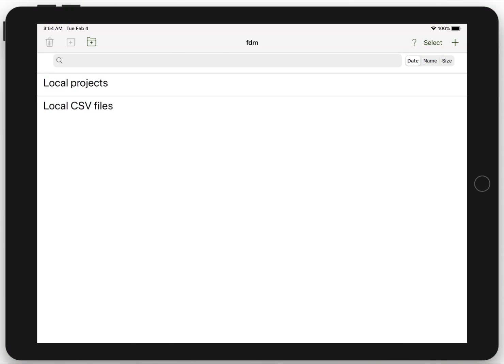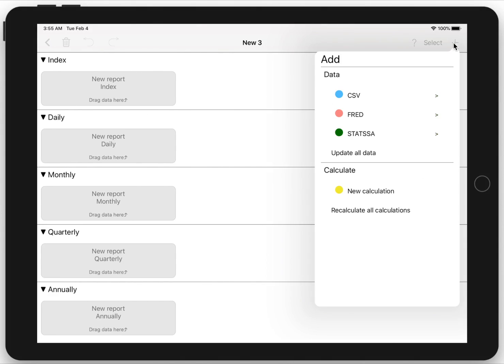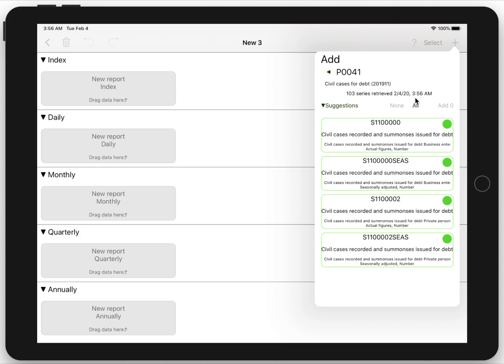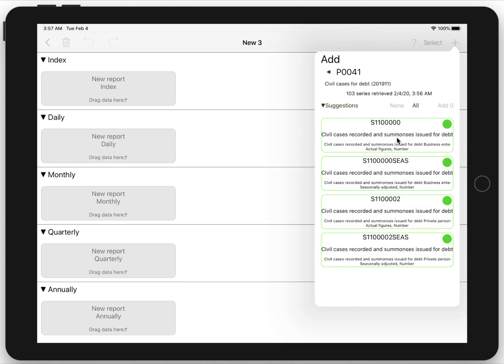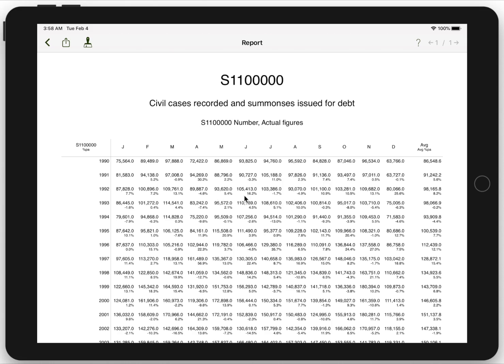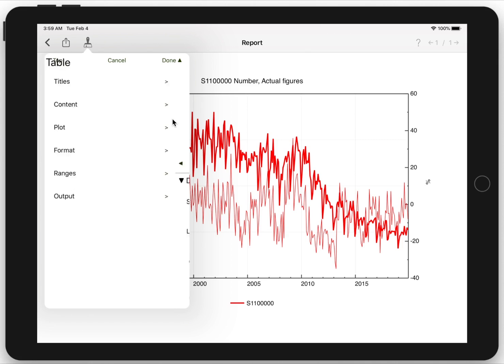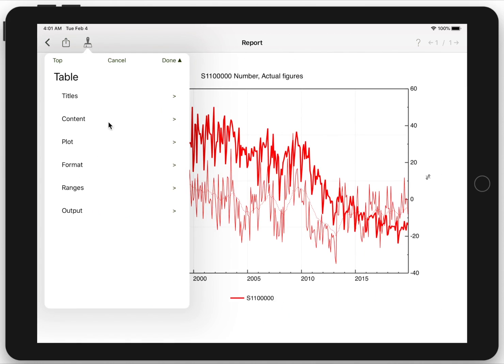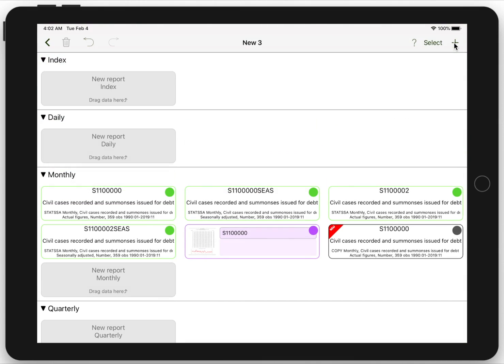fdm 7 - statssa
This video shows you how to download data from STATSSA.

fdm ferra data models